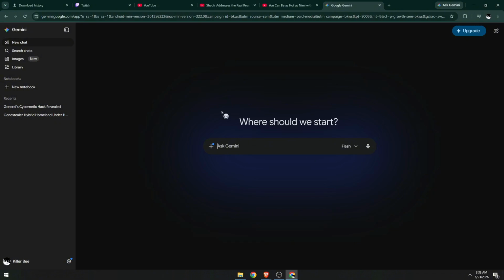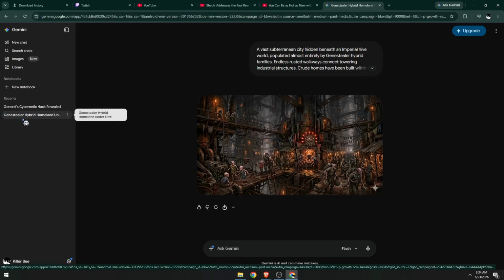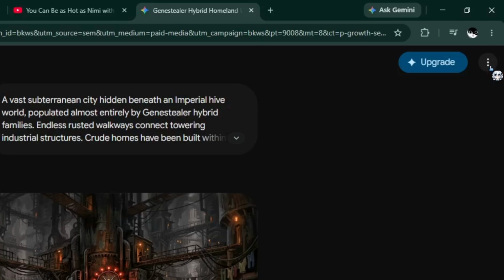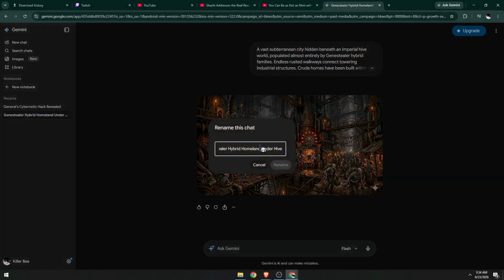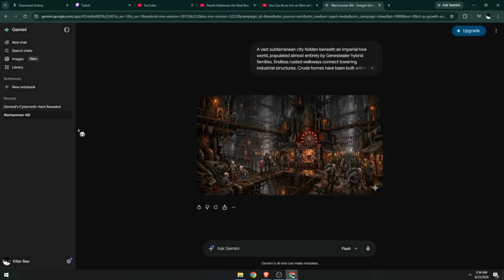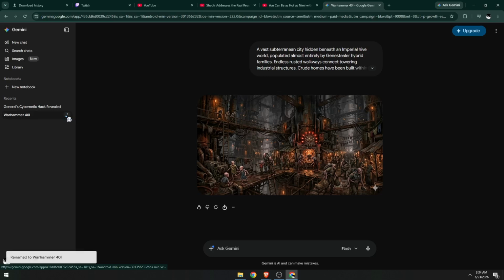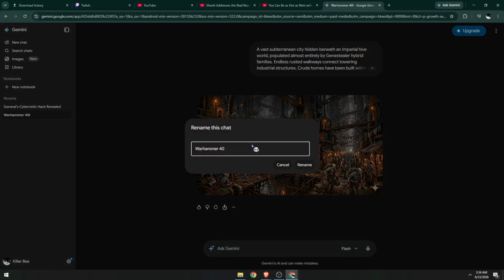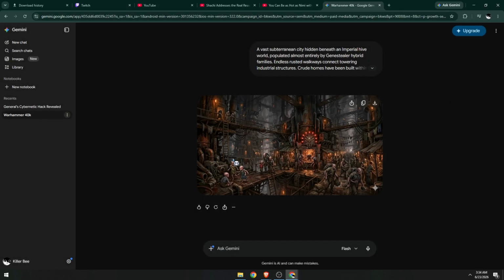How to Rename a Chat in Google Gemini in 2026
How to Change Chat Title in Google Gemini in 2026

How to rename chat in Gemini is a helpful topic for anyone who wants to organize AI conversations, manage previous chats, and keep their Gemini workspace easier to navigate. Chat names can help users quickly identify past conversations related to writing, research, brainstorming, planning, studying, productivity, coding, travel, business, creative projects, and everyday questions.

As AI assistants continue to become part of everyday work and learning worldwide, managing conversation history has become an important part of using these tools effectively. Whether someone uses Gemini for writing, research, planning, coding, content creation, or general assistance, knowing how to rename chat in Gemini can make the platform easier to use, more organized, and more practical for daily AI productivity.